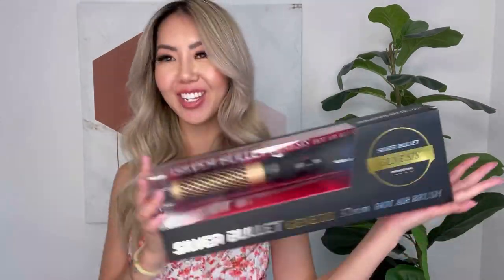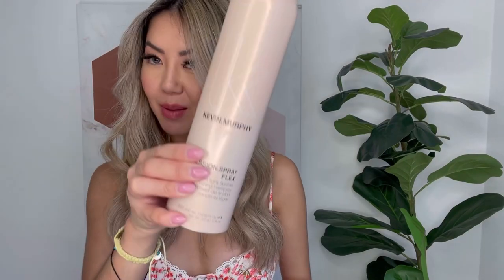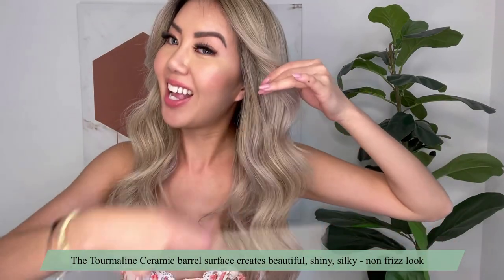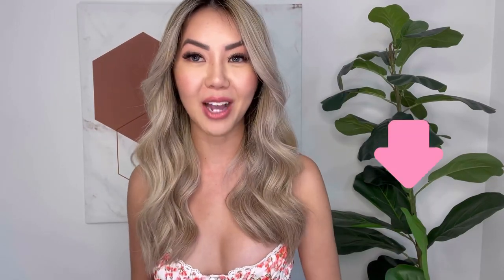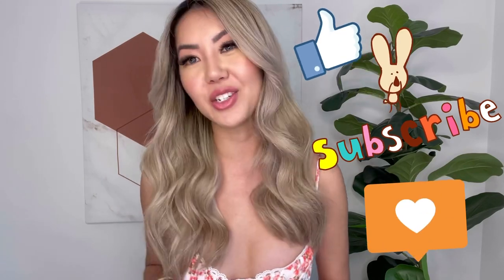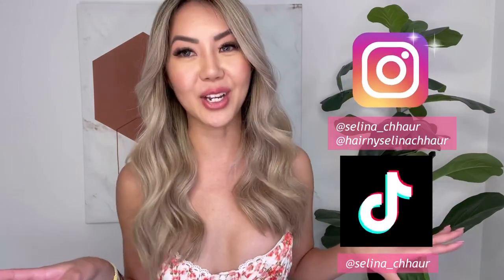BIG BLOWOUT WAVES | Silver Bullet Hot Air Brush | Review & Tutorial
Hi beautiful people! I am so thrilled to share with you this quick and simple Blowout Wave Look using the Silver Bullet Genesis Hot Air Brush 32mm. This is honestly the holy grail of Hot Air Brushes. It's so light weight and easy to use and the results are brilliant!

PRODUCTS USED:
O&M Project Sukuroi Gold Smoothing Balm
Kevin.Murphy Session.Spray Flex (PINK)

HOW TO CURL HAIR LIKE A PRO! Using Silver Bullet Titanium Wand| Effortless Wave Hair Tutorial

Thankyou so much for supporting my channel xx